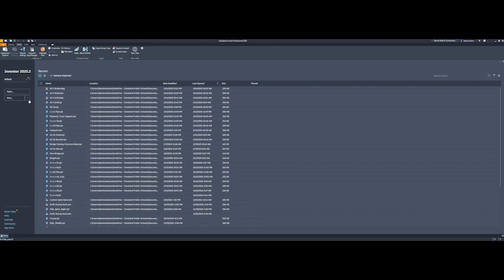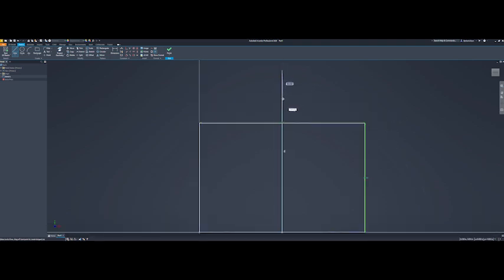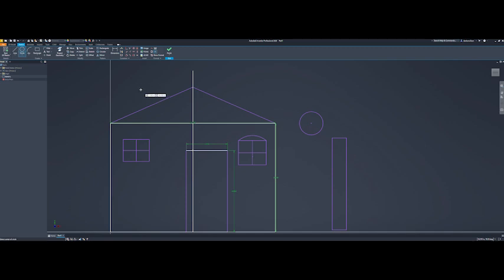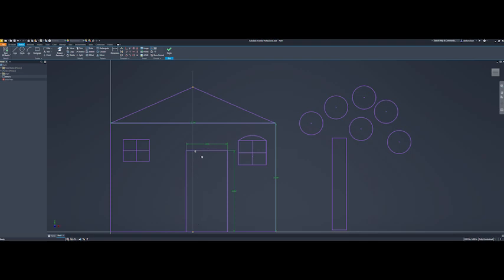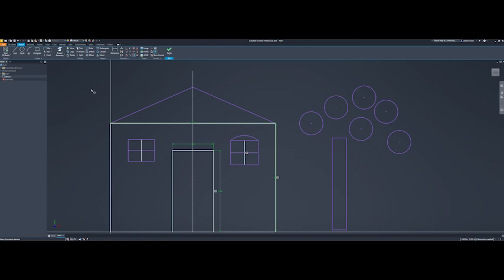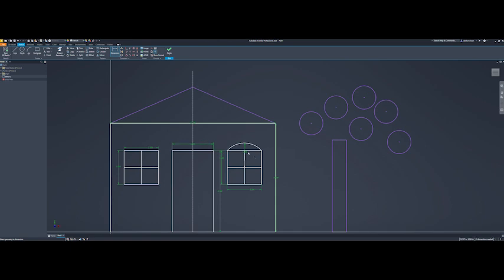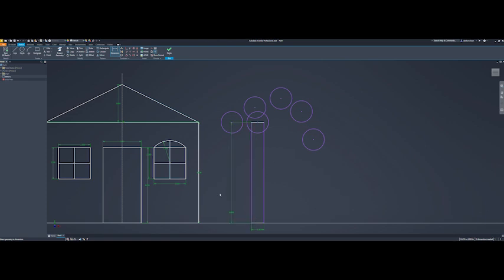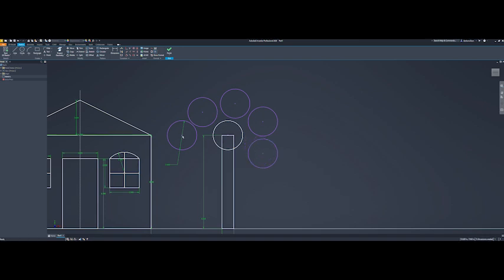Inventor: Unit 2 - Lesson 1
Learn how to create a new sketch and what sketch tools and constraints are.